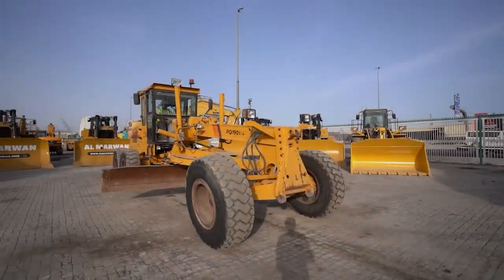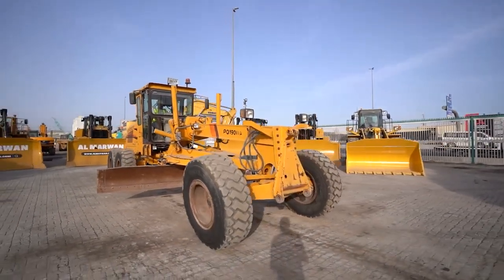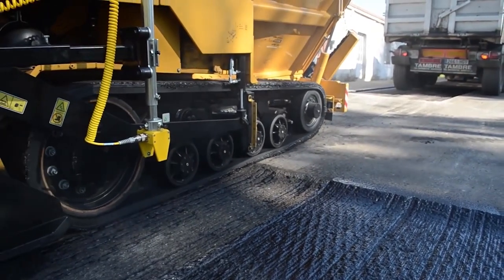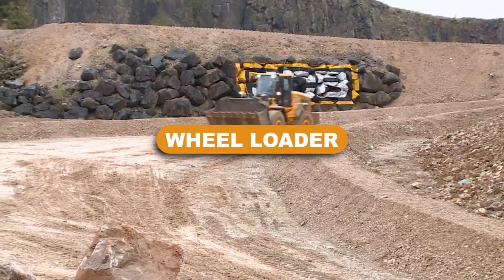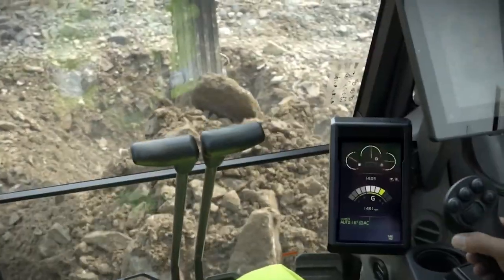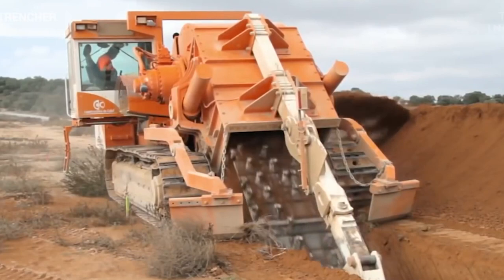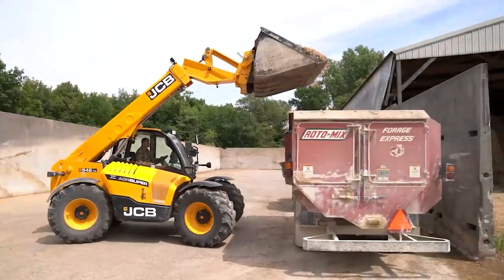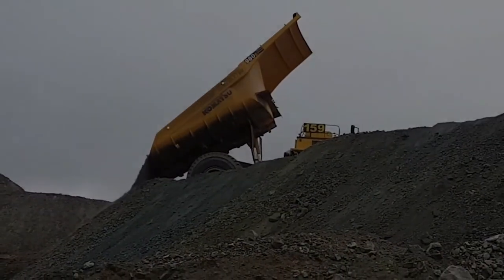The World’s Most amazing modern Technology ROAD Construction machines - the fastest asphalt machine!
Most amazing modern technology road construction machines in the world - the fastest asphalt machine!

Do road construction machines help humans in minimizing their effort? Let's know! Road construction is a highly technical endeavor that necessitates thorough planning and the use of a wide range of specialized road equipment. Making a road frequently entails blasting of rocks, extensive excavations, and other challenging operations that necessitate the use of a diverse range of construction vehicles.

0:00 Introductie
1:16 MOTOR GRADER
1:59 ASPHALT PLANT
2:24 ASPHALT PAVER
3:01 ROAD ROLLER MACHINE
4:11 WHEEL LOADER
4:31 TRUCK CRANE
4:59 FORKLIFT TRUCK
5:19 CRAWLER EXCAVATOR
5:47 BACKHOE
6:06 DRAGLINE EXCAVATOR
6:32 TRENCHERS
7:07 LOADERS
7:35 COMPACTORS
8:02 TELEHANDLERS
8:27 PILE DRIVING EQUIPMENT
8:57 DUMP TRUCKS